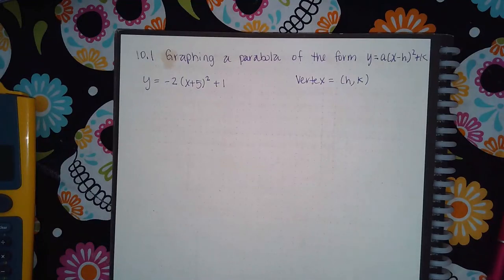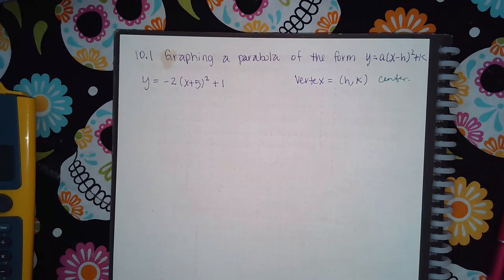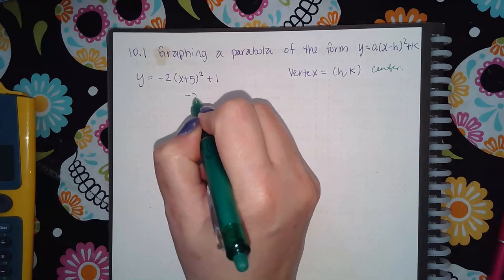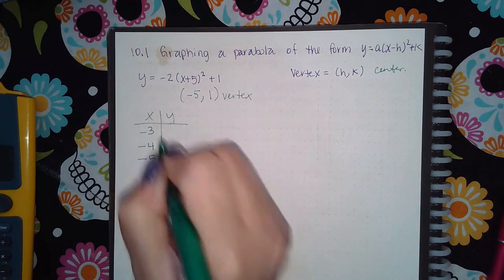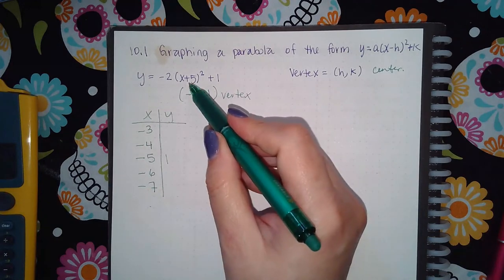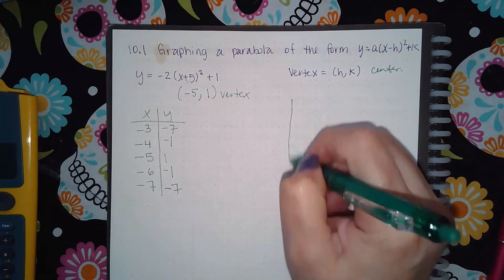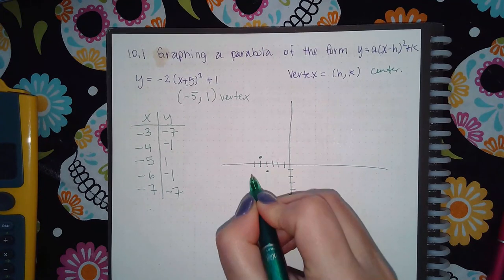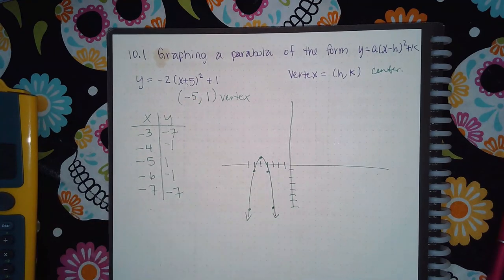10.1 Graphing a parabola of the form y=ax h2+k